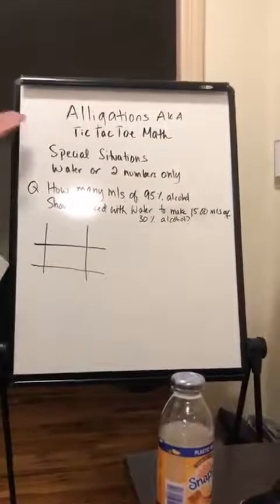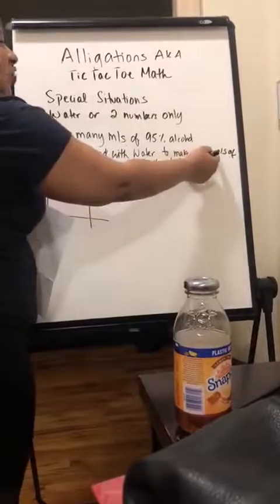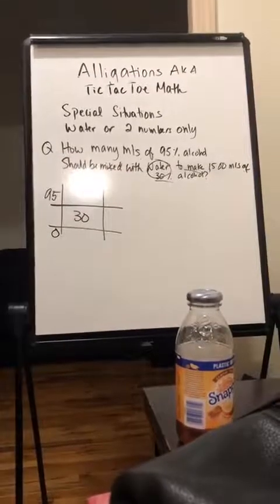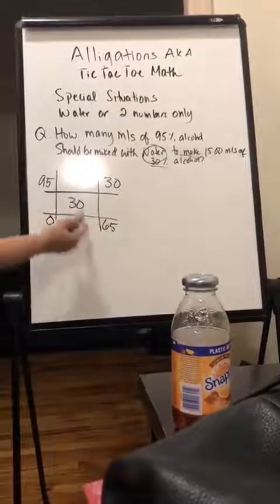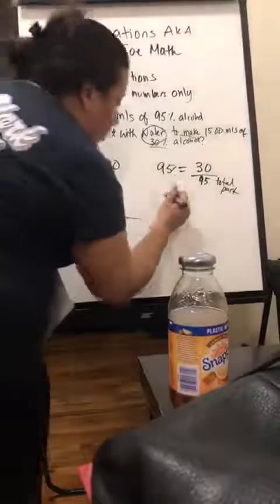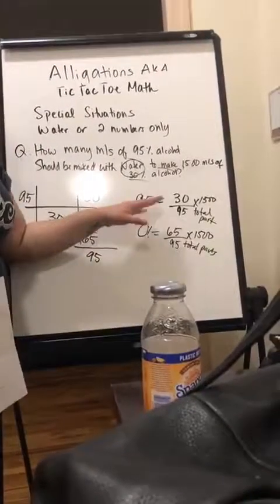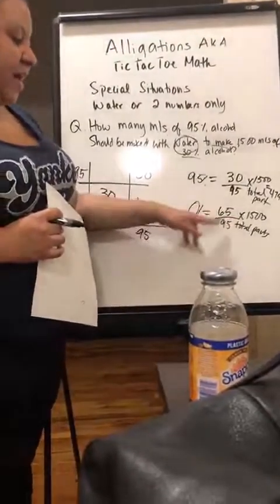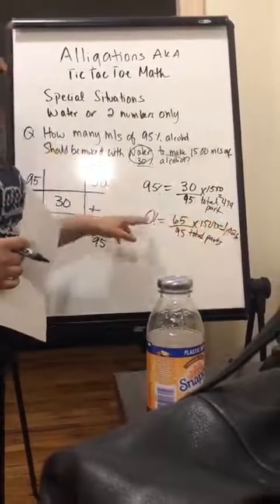Alligations part 2